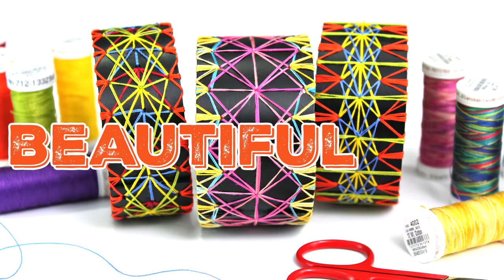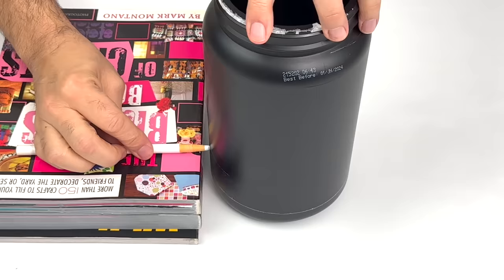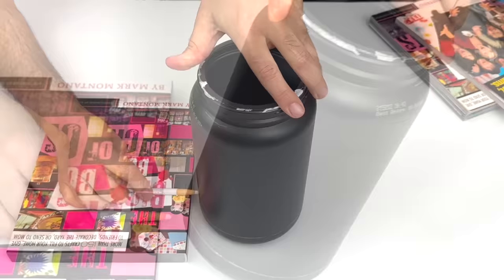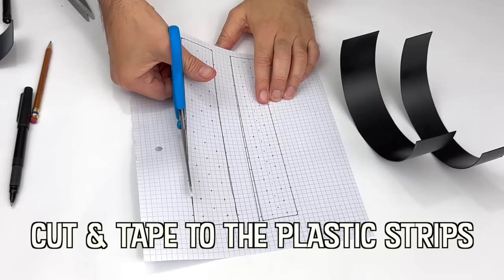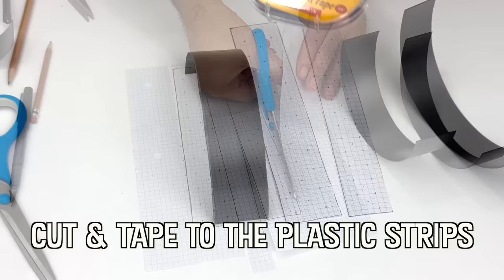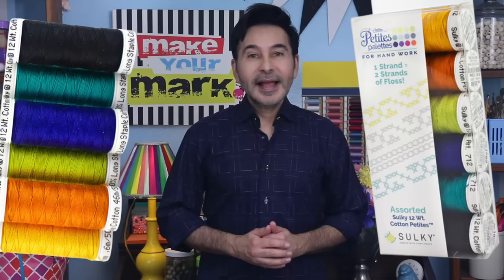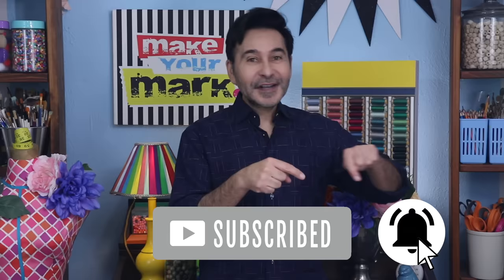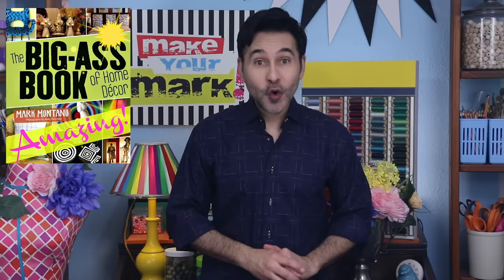Geometric Embroidered Cuffs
Make geometric embroidered cuffs with a plastic jug and beautiful 12 wt. cotton petite threads from SULKY!